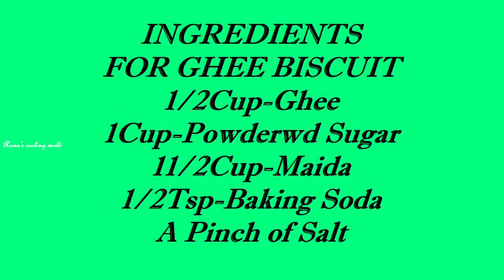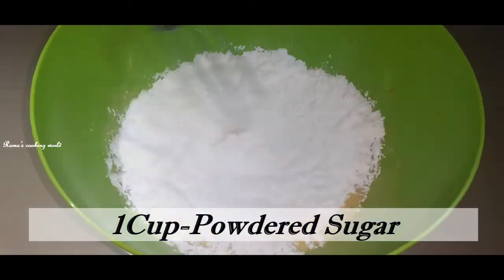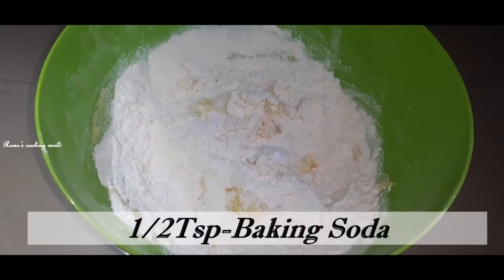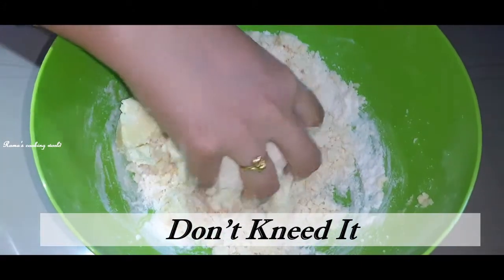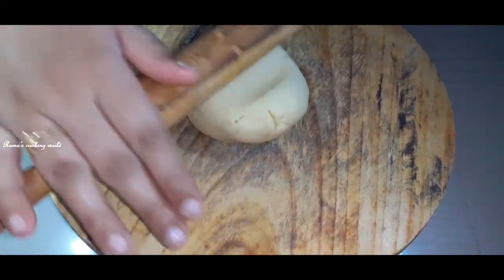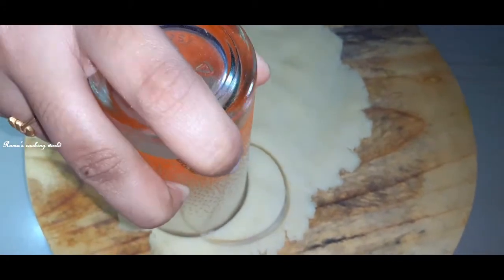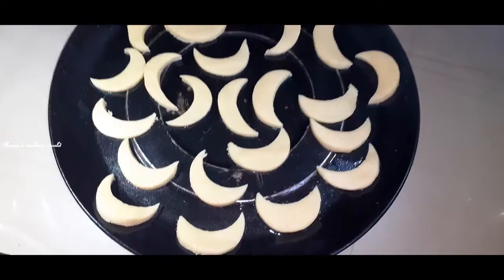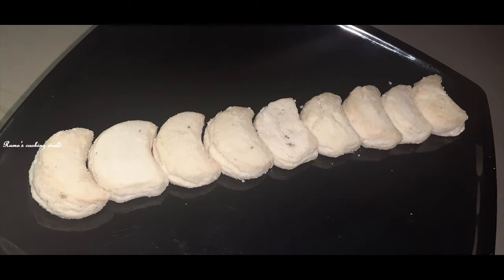Ghee Biscuits Recipe in Tamil| Nei Biscuit| Nila Biscuit|How to make Biscuit with 3 ingredients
Hello Friends in this video we will see How to Make Ghee Biscuits Recipe in Tamil

INGREDIENTS
FOR GHEE BISCUIT
1/2Cup-Ghee
1Cup-Powdered Sugar
11/2Cup-Maida
1/2Tsp-Baking Soda

For Measuring cups and spoons

                        !!!Happy Cooking!!!